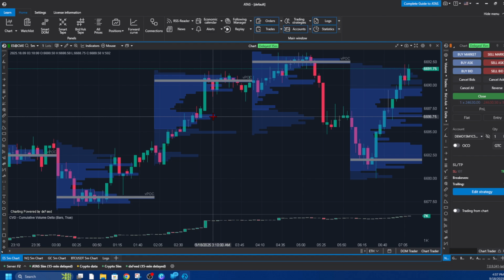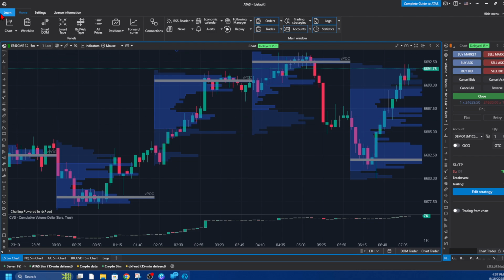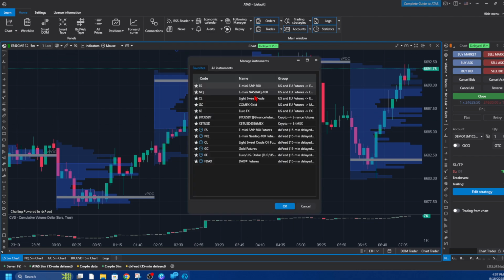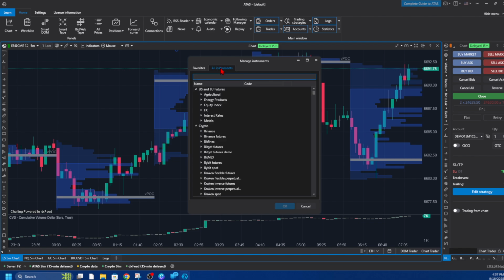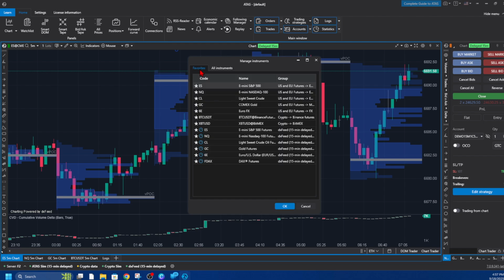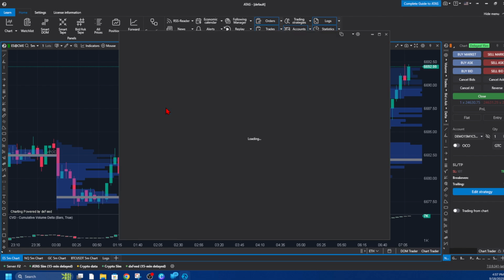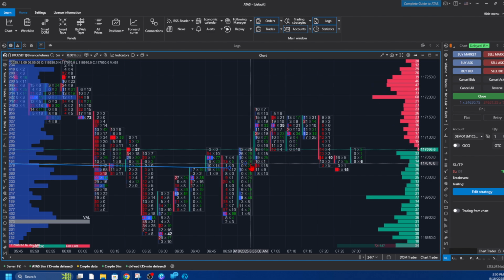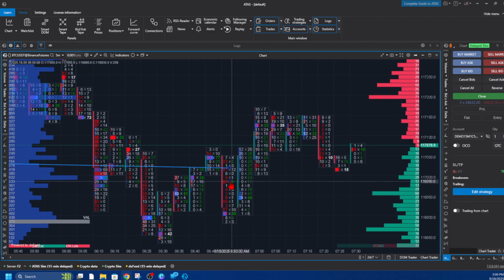How To Setup ATAS Footprint Charts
Learn how to setup ATAS Footprint Charts with this step-by-step tutorial. I’ll guide you through the settings, customization options, and key features so you can analyze market activity more effectively and improve your trading decisions. Perfect for traders looking to get started with ATAS!